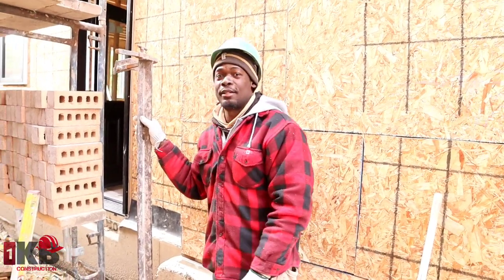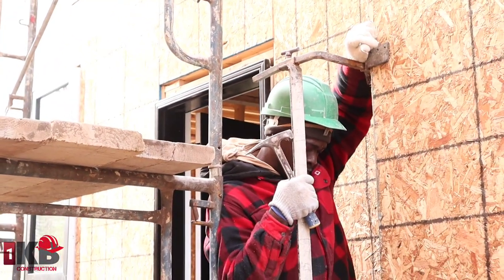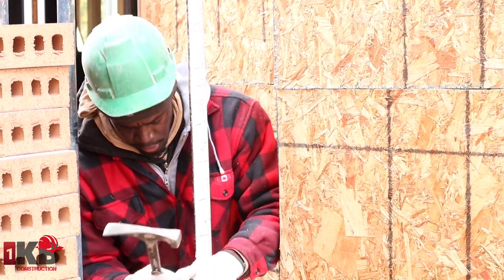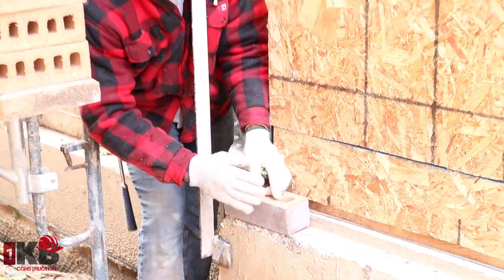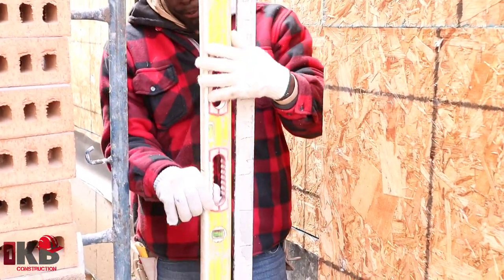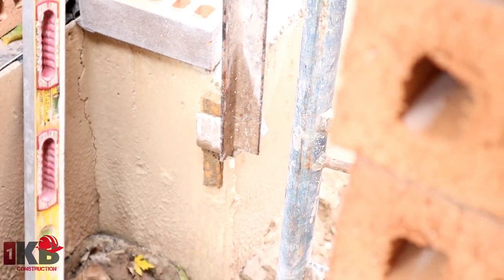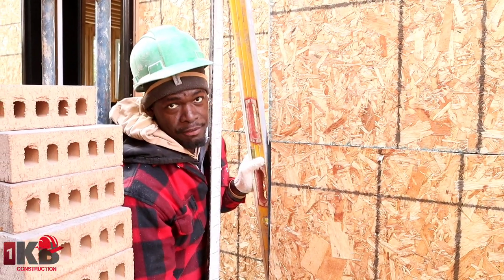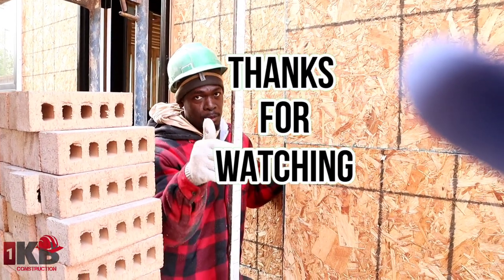Bricklaying (How To Setup A Brick Corner Post,diy tips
Bricklaying (How To Setup A Brick Corner Post
in this video you will be learning how to set up a brick corner post

how to set up a brick corner post
how to lay brick
diy brick
post
corner post
how to set uo corner post
brick wall
how to build a brick wall
how to set out brick work
how to line out brick work
stone work
stone
brick work profiles
setting up corner profiles